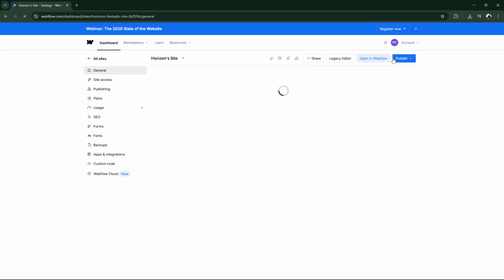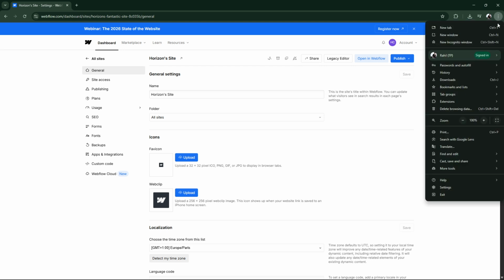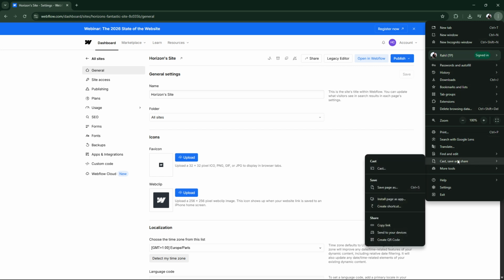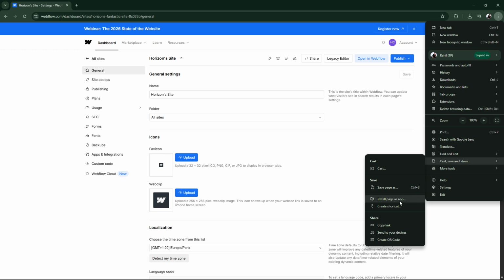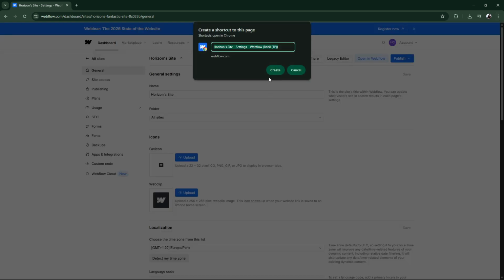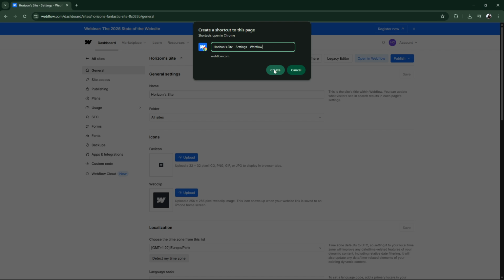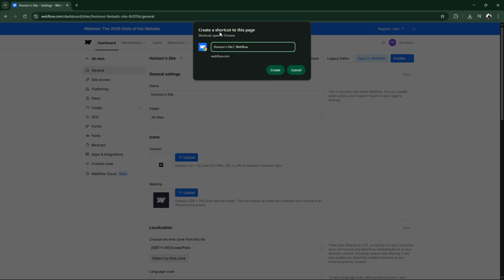How to Install Webflow on Windows 11 (2026 Guide)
How to Install Webflow on Windows 11 (2025 Guide)